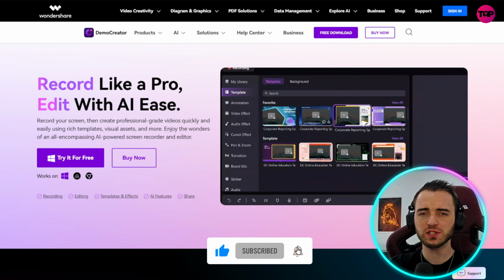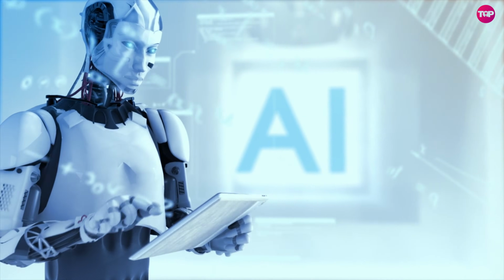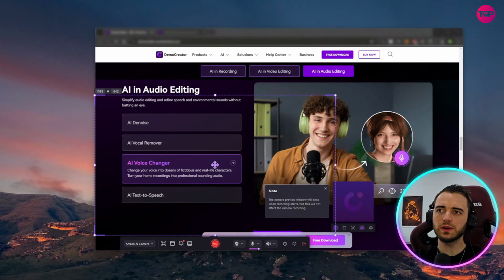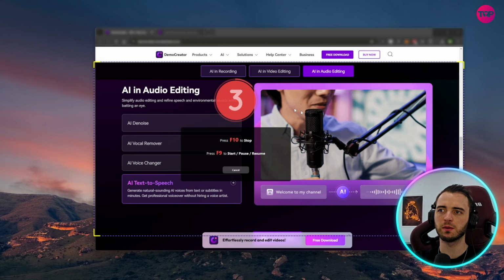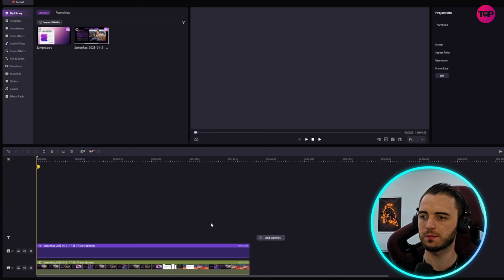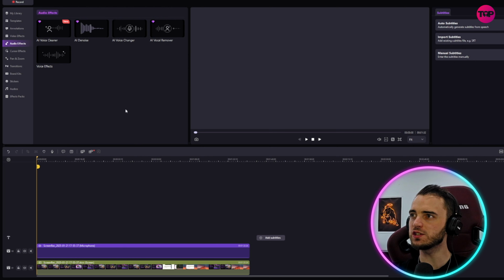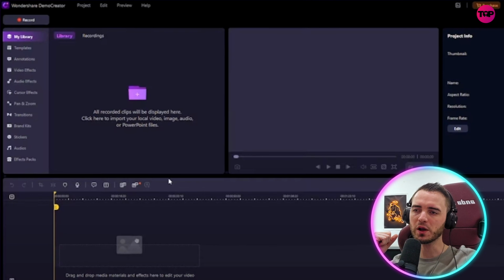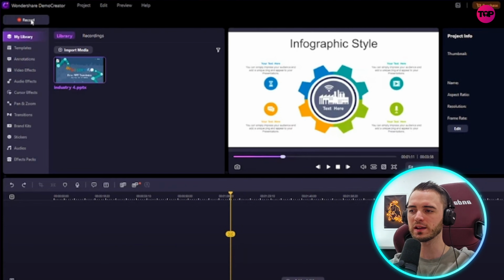Best Video Creation Tool to Make Stunning Videos in Minutes?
Video Creation Tools | Best Video Creation Software ?

Wondershare DemoCreator is an all-in-one screen recording and video editing software designed for educators, content creators, gamers, and professionals. It provides an easy-to-use platform for capturing, editing, and enhancing videos, making it perfect for tutorials, presentations, gameplay recordings, and more.

With its powerful screen recording capabilities, DemoCreator allows users to record their entire screen, specific windows, or custom-selected areas. It also supports simultaneous recording of system audio, microphone input, and webcam footage, ensuring a complete and professional video creation experience. Whether you're making an online course, software demonstration, or gaming content, DemoCreator provides all the tools you need to produce high-quality videos.

One of the standout features of DemoCreator is its advanced video editing tools. Users can cut, trim, merge clips, and apply transitions with ease. It also includes annotations, captions, and overlays to make videos more engaging and informative. These features help creators produce polished content without requiring advanced editing skills.

AI-powered features further enhance the experience by making video creation more efficient and fun. The AI Subtitle Generator automatically transcribes speech into text, supporting multiple languages, making content more accessible. Additionally, the AI Voice Changer allows users to modify their voice with different effects, adding a creative touch to videos.

For those who prefer not to appear on camera, DemoCreator offers a Virtual Avatar Recorder. This feature provides AI-generated avatars that mimic natural facial expressions and movements, allowing users to create professional-looking videos without needing to film themselves.

Gamers will love the Game Recording mode, which captures gameplay at high resolutions and smooth frame rates. This feature is ideal for creating game reviews, walkthroughs, and live commentary content.

DemoCreator is designed to be compatible with both Windows and macOS, ensuring smooth performance even when handling high-resolution videos. The software’s intuitive design makes it accessible to beginners while still offering advanced features for experienced users.

With its blend of screen recording, video editing, and AI-powered tools, Wondershare DemoCreator is a powerful solution for anyone looking to create engaging digital content. Whether you're a teacher, gamer, business professional, or content creator, this software provides everything you need to make professional-quality videos easily.

I hope you found value in our Video Creation Tools Video

⏰Timestamps⏰

00:00 video creation tool project Introduction.
00:25 video creation tool project explained.
04:38 video creation tool project outro.